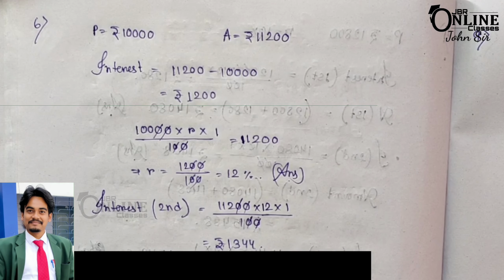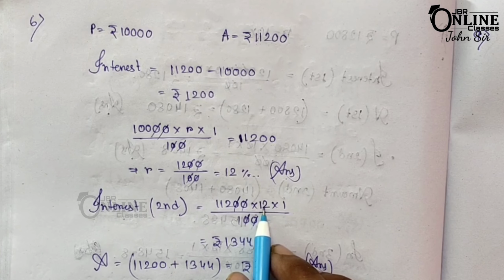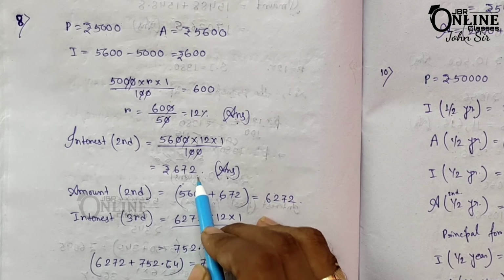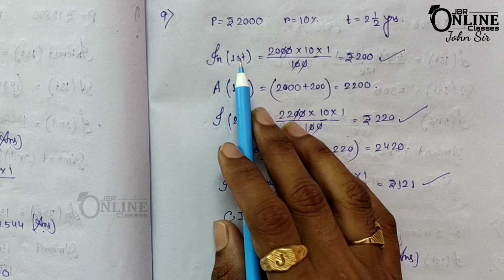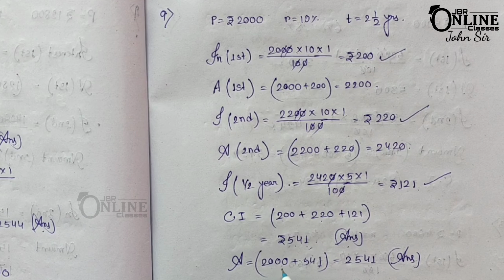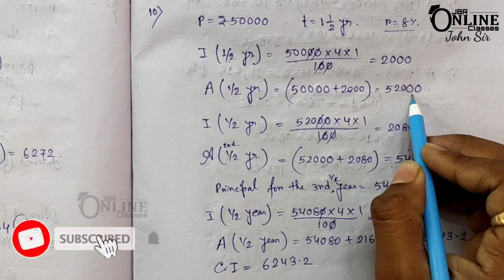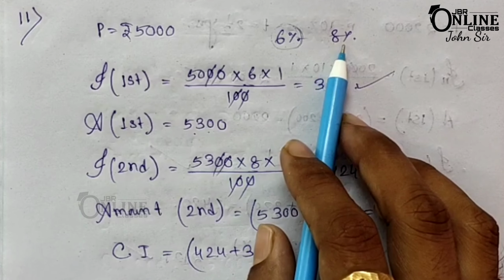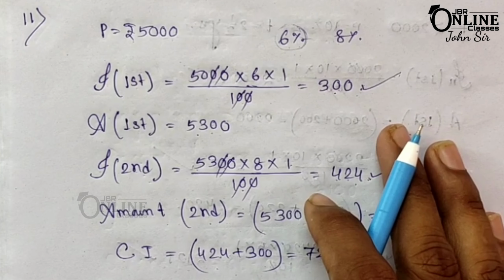ICSE CLASS 9 EX-2.1(6-12) PART-2 COMPOUND INTEREST || ML AGGARWAL SOLUTION || JBR ONLINE CLASSES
●CHAP- COMPOUND INTEREST

●Ex-2.2
coming soon.